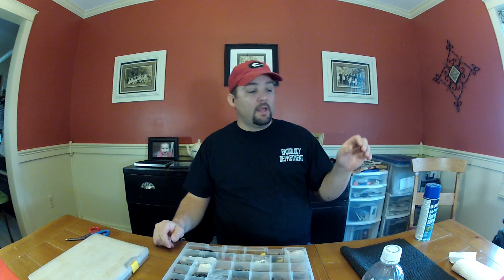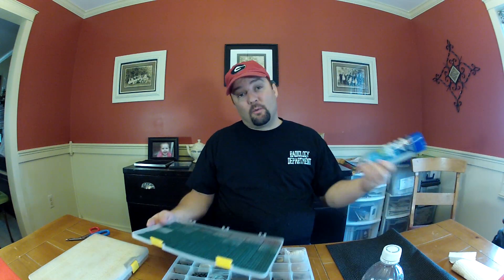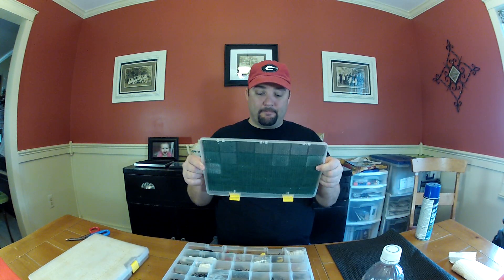Tip of the Day #1 - Keeping your stuff in place in the box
Have you ever had your hooks, and sinkers shift around in your tackle box. This is a quick, easy, and cheep fix to that problem.